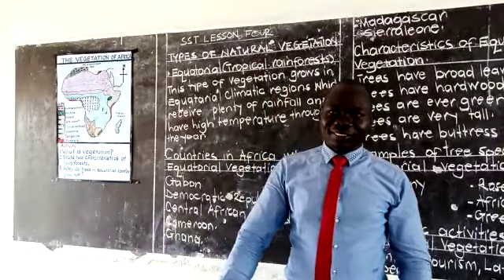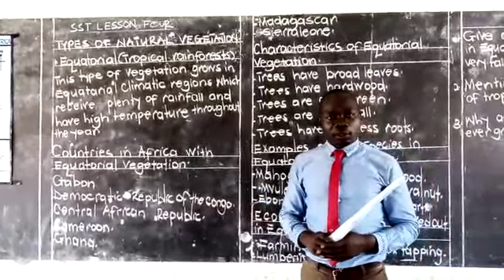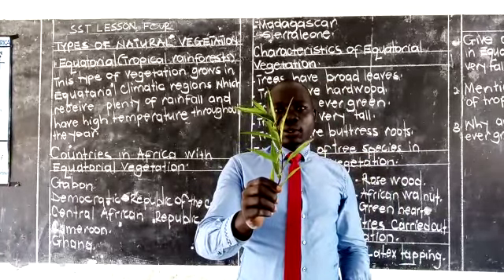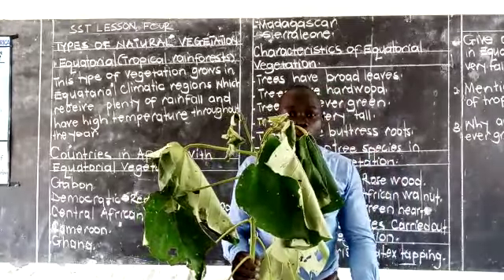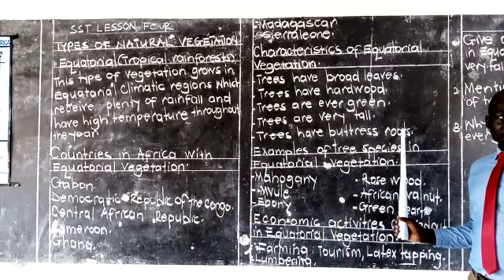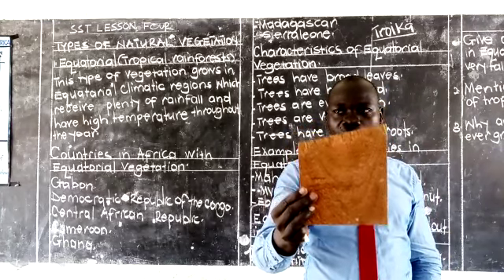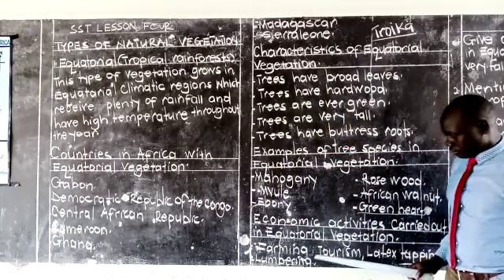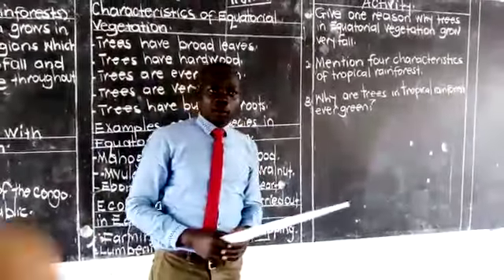Social studies Lesson 4